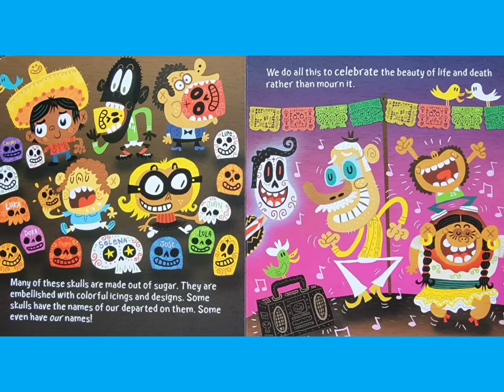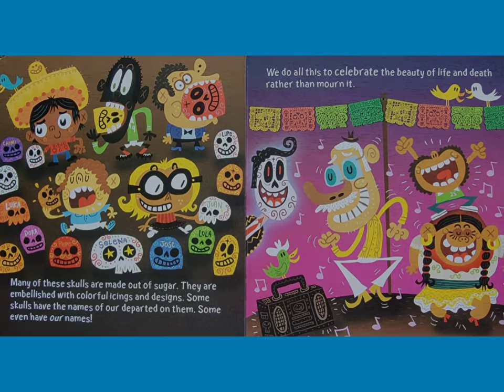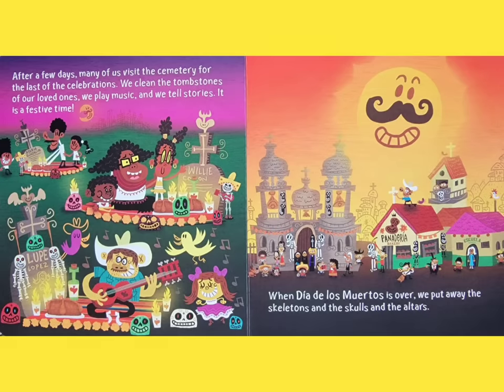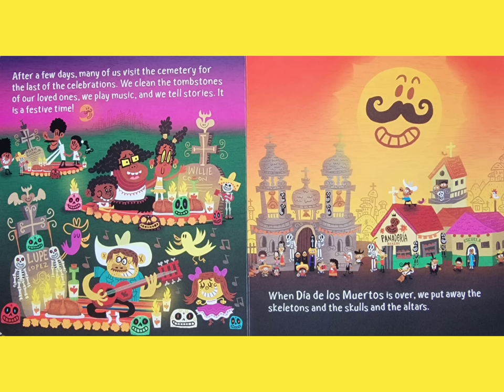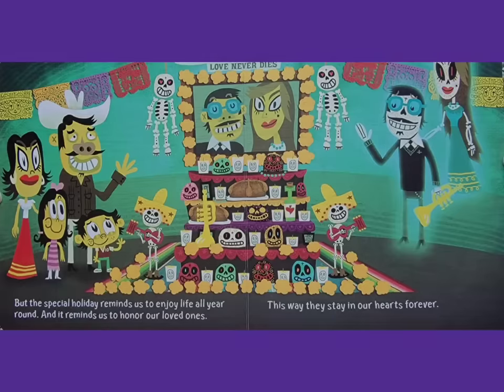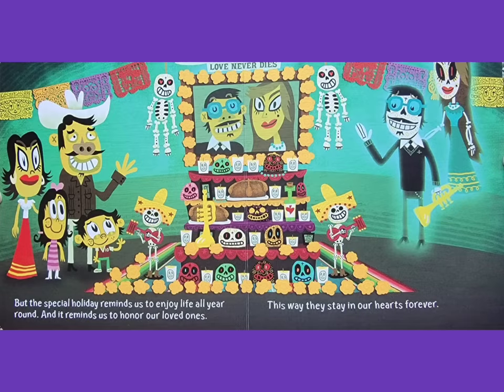💀 Celebrate the World Día de los Muertos - Read Aloud Kid's Book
Written by Hannah Eloit
Illustrated by Jorge Gutierrez
Narrated by Reading in a Virtual World

To purchase your own copy of this book and to help support the author, please click the following Amazon link